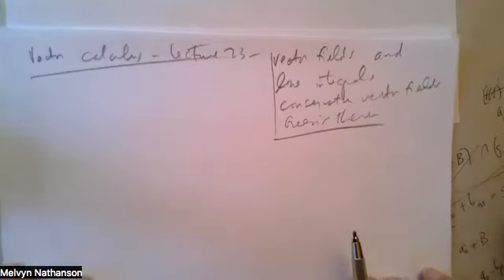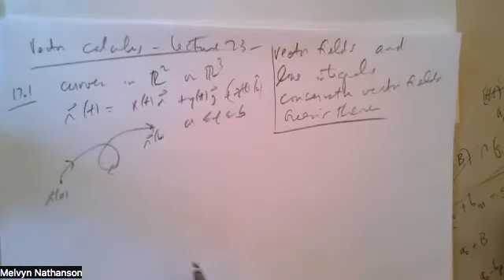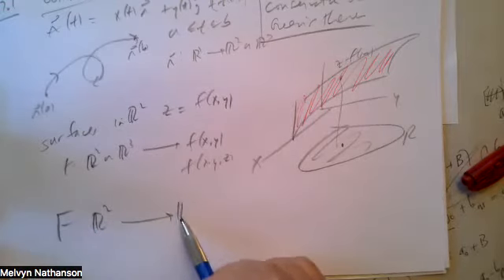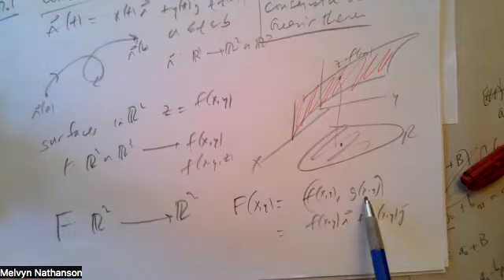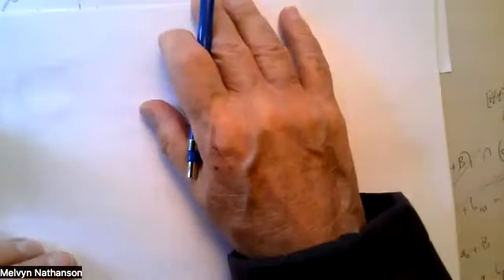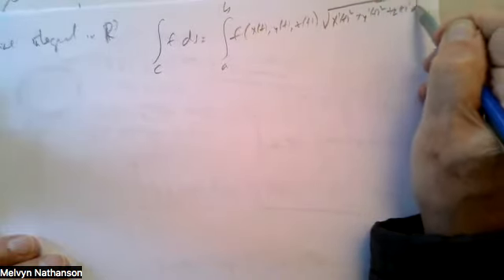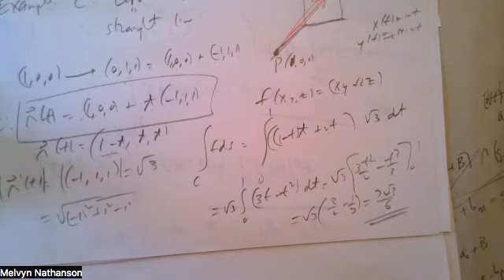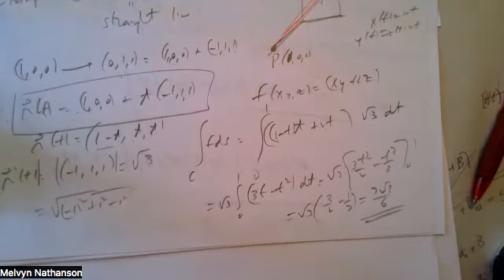Vector calculus lecture 23